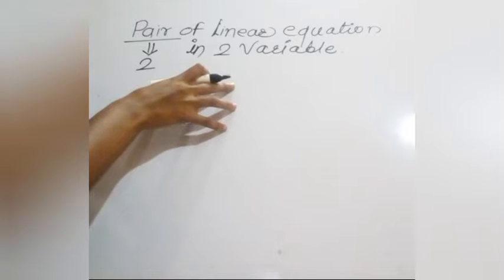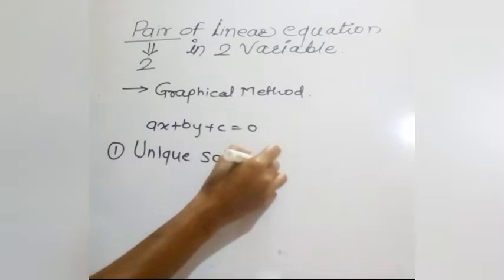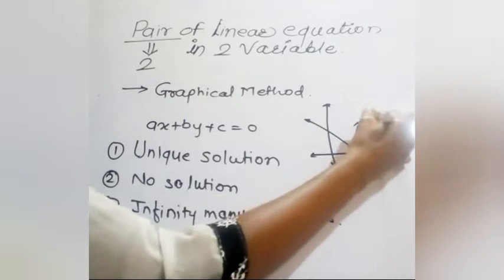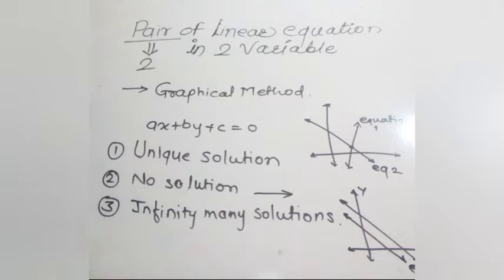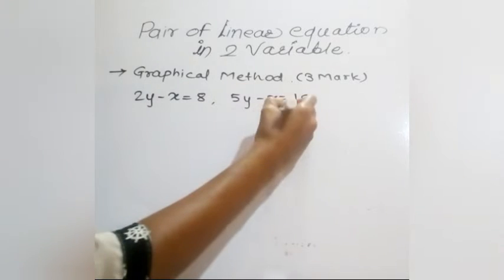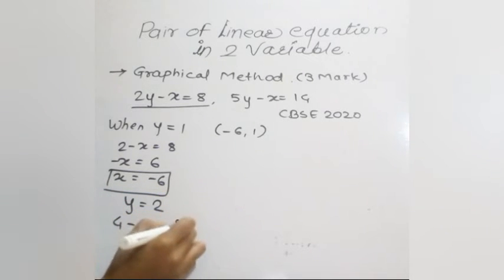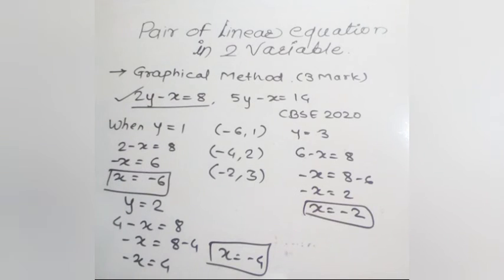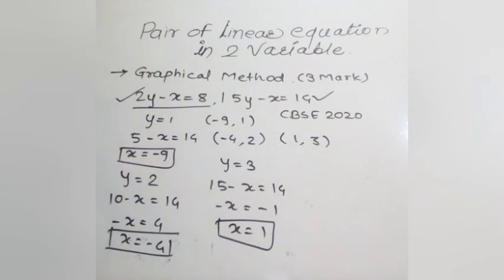Pair Of Linear Equation In Two Variable | Graphical Method | Class 10 | CBSE 2022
Hello, welcome to 1EduGene World .

✔️ Subject: Maths
✔️ What is pair of linear equations in two variables?
Linear equations in two variables are equations that can be expressed as ax + by + c = 0, where a, b and c are real numbers and both a and b are not zero. The solution of such equations is a pair of values for x and y which makes both sides of the equation equal.

✅  About this channel:
✔️  There is no age limit to study or learn.
✔️  A person should be a student till death.
✔️  This channel is for all those people who want to read and move forward.

Here you will find:
✔️  Mathematics
✔️  Fast calculation
✔️  Science
✔️  Psychology
And Many more concepts.

This channel is not for a particular age group, Open for all.